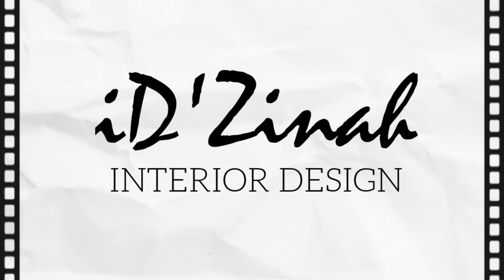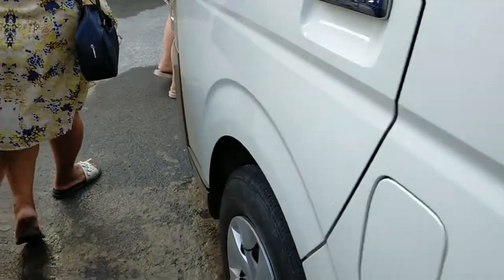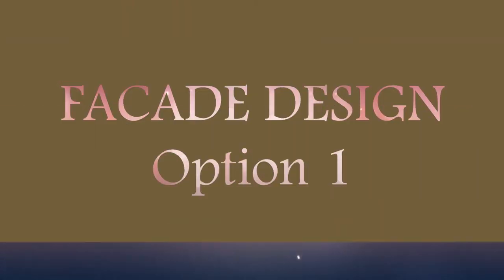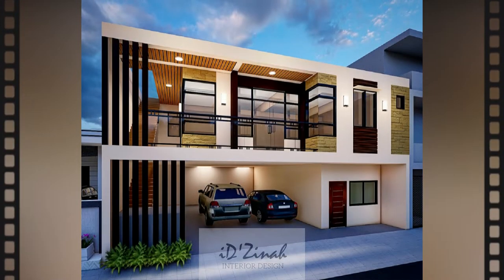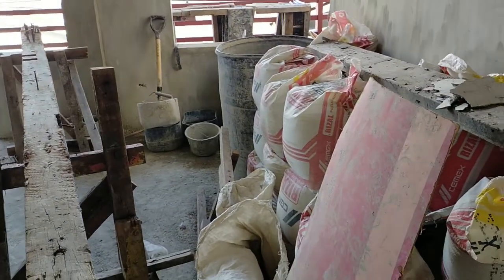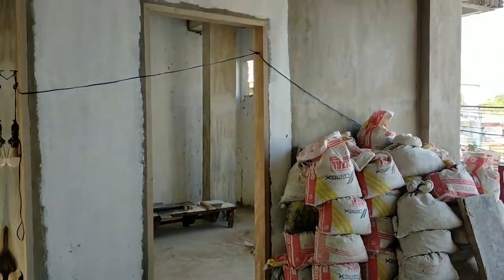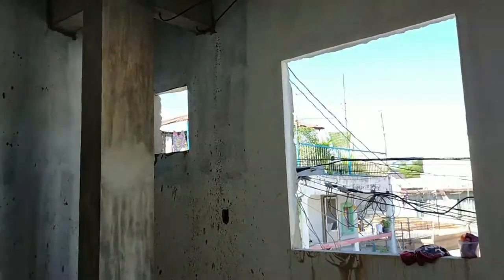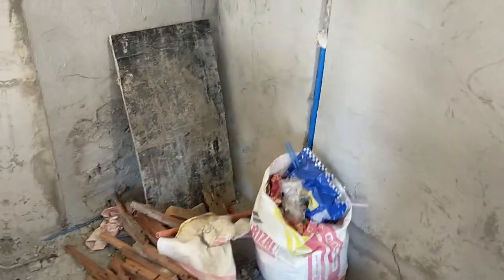ID VLOG • Designed 2 House Facade Options 🌟 | Zai Creations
HELLO! 😊